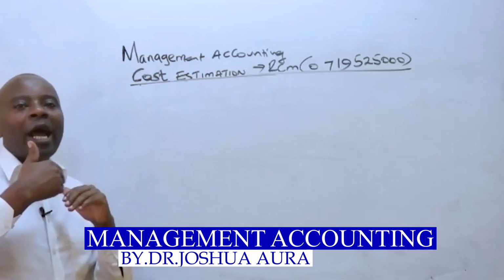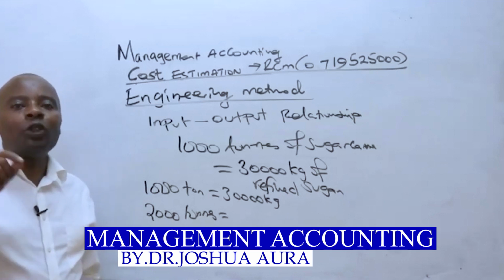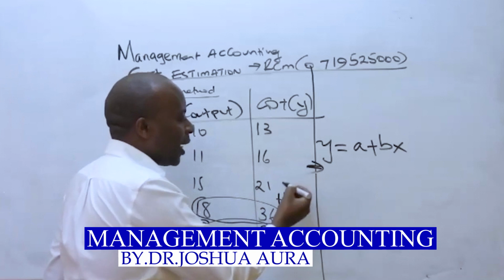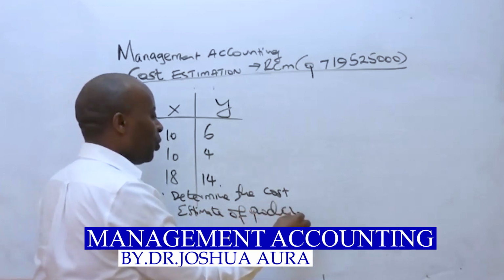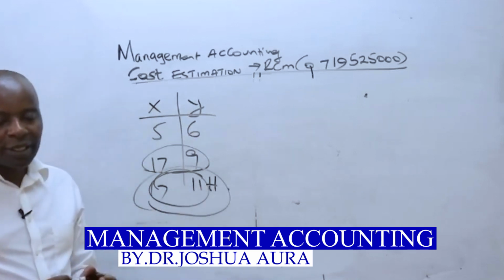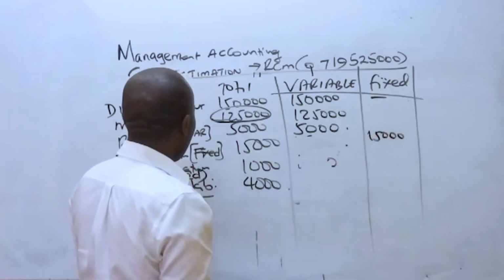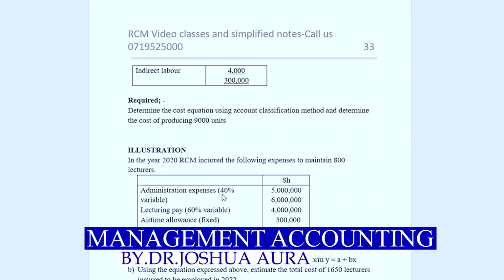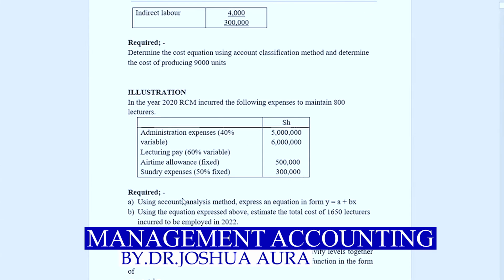Best Management Accounting lesson...